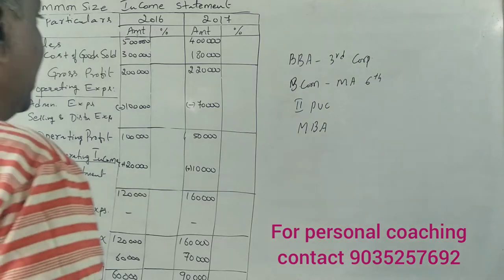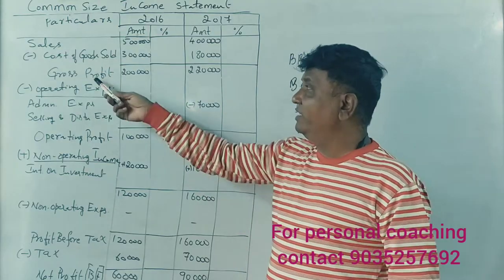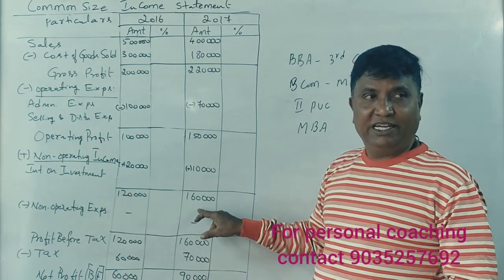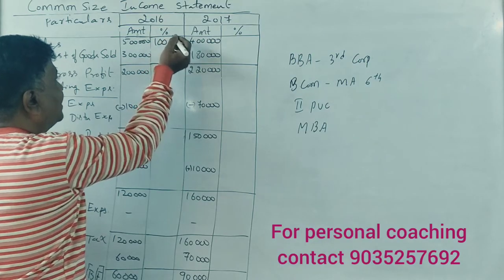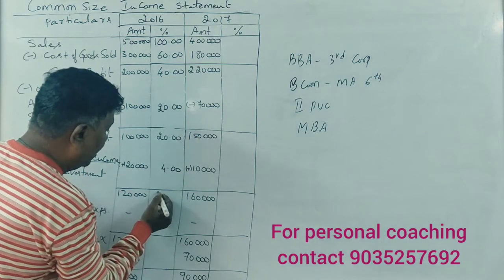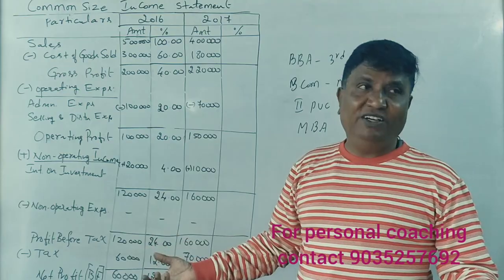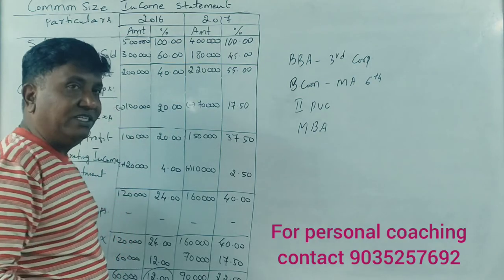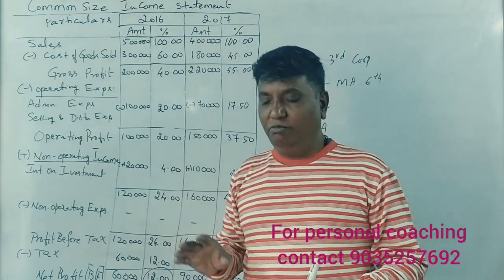Common size Income statement in Kannada PART 14 - B.COM/BBA - 2019 QP for 6 Marks By Srinath Sir